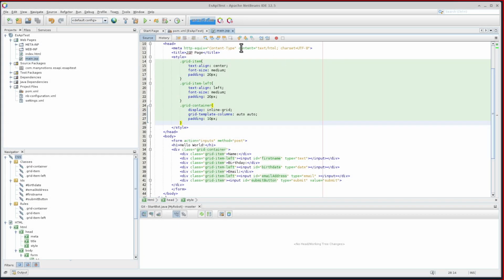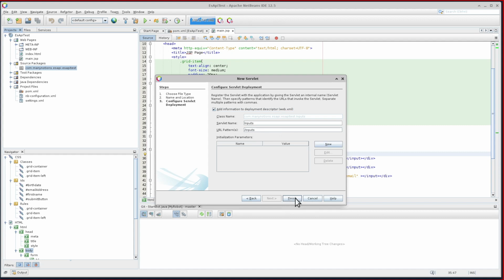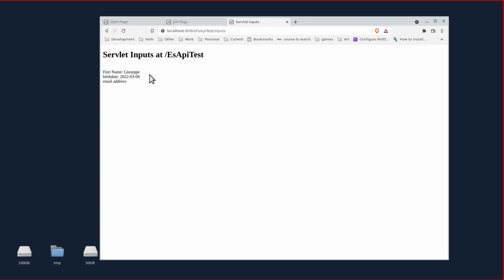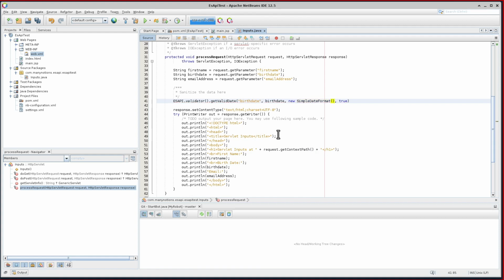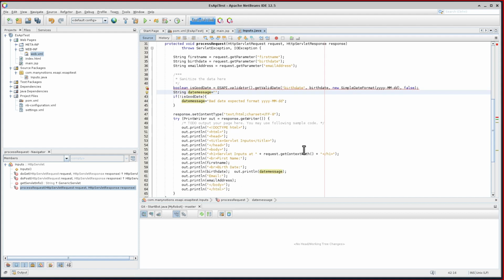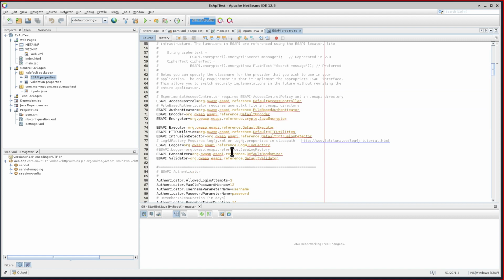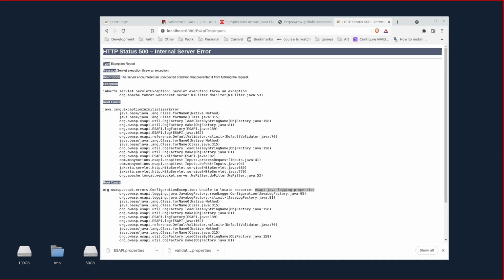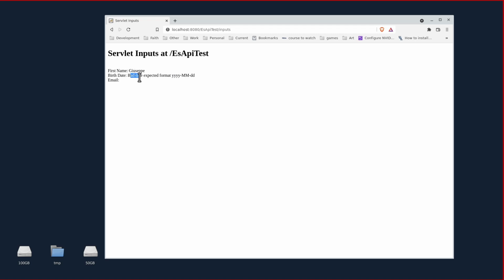Using the EsApi in Java - part 2 - sanitizing input using the EsApi library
Using the EsApi in Java - part 2 - In this session we complete the code for checking the validity of input data using the EsApi library.